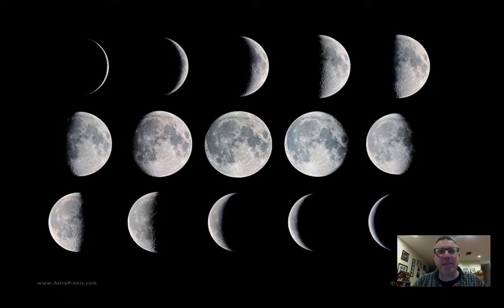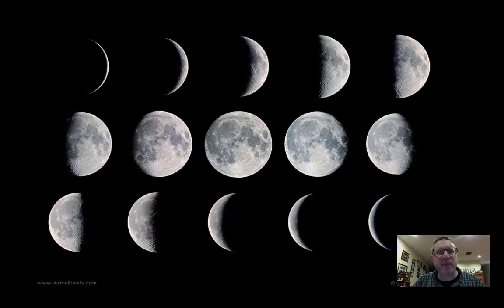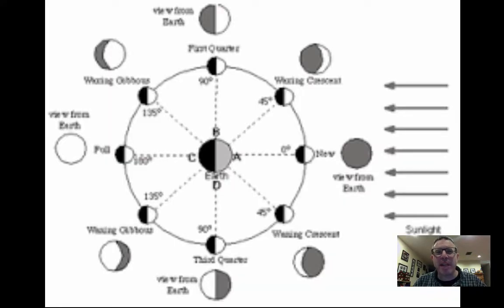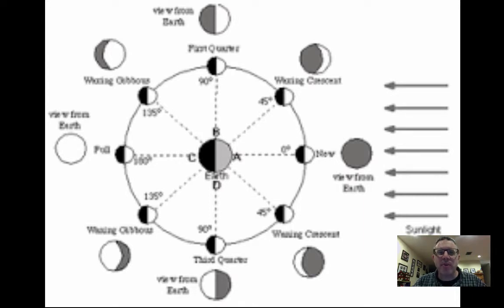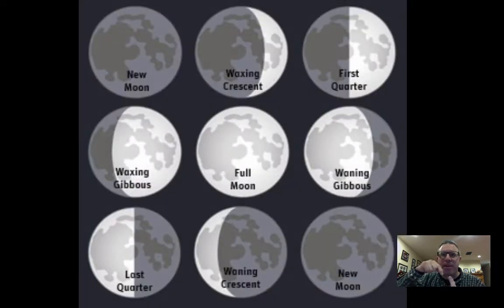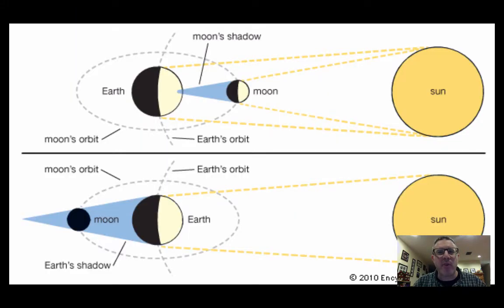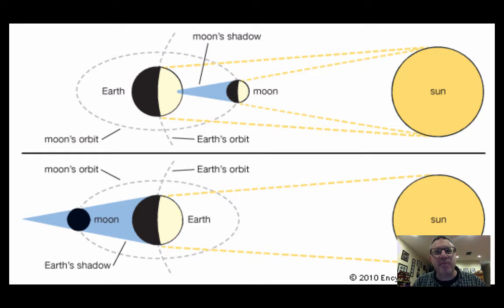Video 4 2